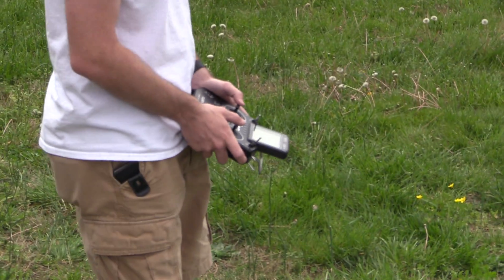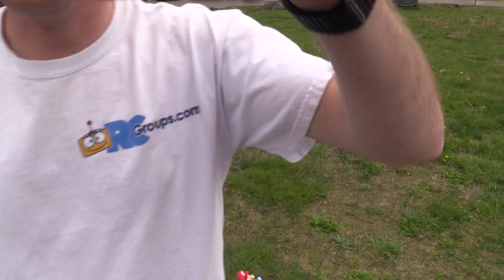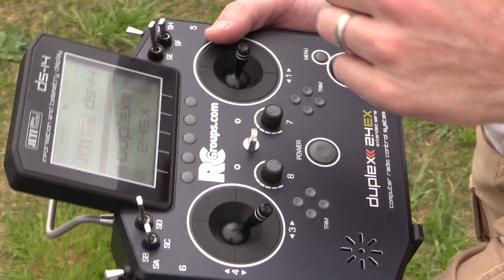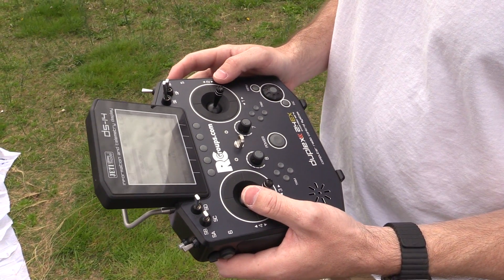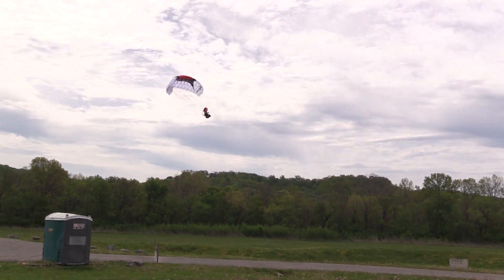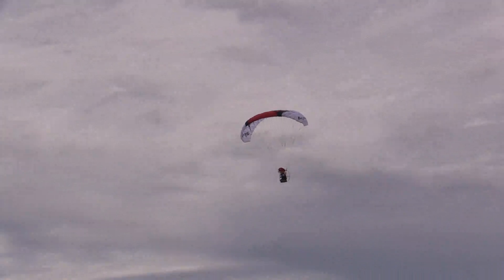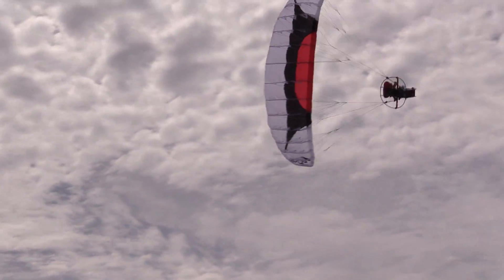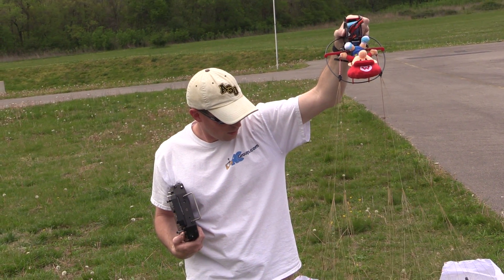Esprit Model Opale Oxy 0.5 Paraglider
Jason Cole flys Baby Mario around in the Opale Oxy 0.5 Paraglider.